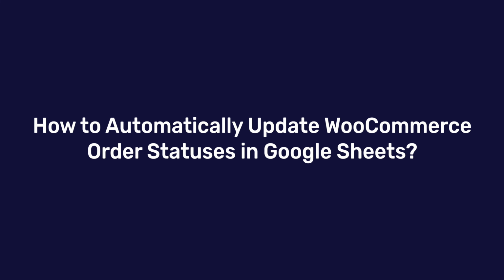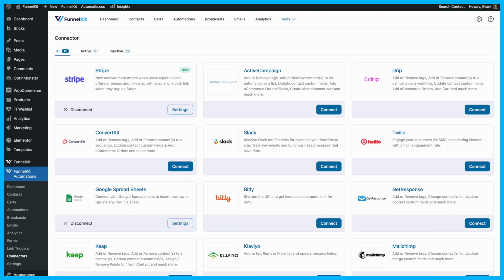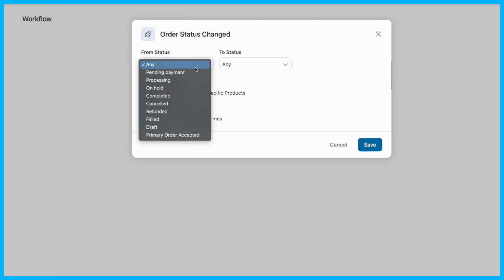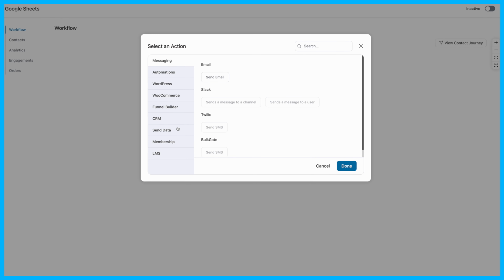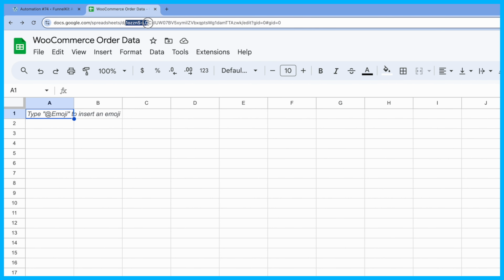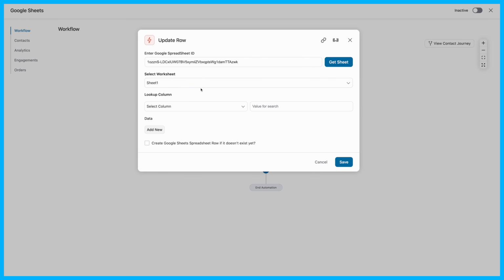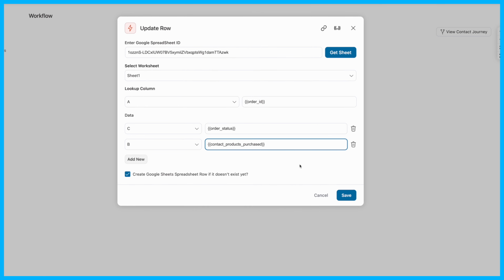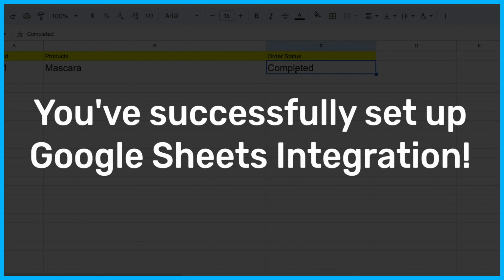How to Auto-Update WooCommerce Order Statuses in Google Sheets [Use Case - 2]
🔥 Join our Facebook group to get daily strategies to help grow your online business

Managing orders efficiently is crucial, and with this integration, you can automatically sync WooCommerce order updates into a Google Sheet, helping you keep track of every stage of your sales process.

In this video, we’ll guide you through the process of auto-updating WooCommerce order statuses in Google Sheets—a must-know for eCommerce store owners!

*Chapters*

0:00 - Introduction (Auto-updating WooCommerce order statuses in Google Sheets)
0:05 - Connecting Google Sheets with WooCommerce via FunnelKit Automations
0:21 - Creating an automation with the “Order Status Changed” event trigger
0:26 - Configuring the “From” and “To” specification inside the event trigger
0:55 - Adding the “Update Row” action of Google Sheets
1:05 - Entering the Google Spreadsheet ID
1:36 - Adding merge tags to enter lookup column to update order status data into the Google Sheets
1:54 - Activating the WooCommerce Google Sheets automation
1:58 - Testing the automation by updating an order status in WooCommerce and viewing the updated column inside the Google Sheets
2:14 - Ready to add WooCommerce Google Sheets integration and need help?

🚀 By setting up this automated sequence, you’ll eliminate the need for manual updates and reduce the chances of errors in order tracking. This is especially useful for WooCommerce stores with high volumes of orders or businesses looking to optimize operations.

If you're ready to enhance your order management system and reduce manual tasks, this video is perfect for you! 📈